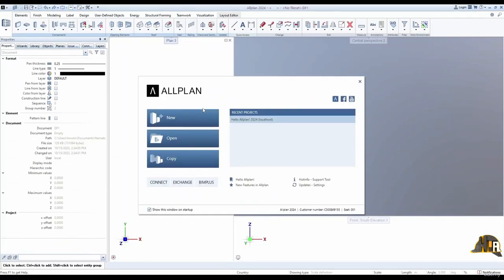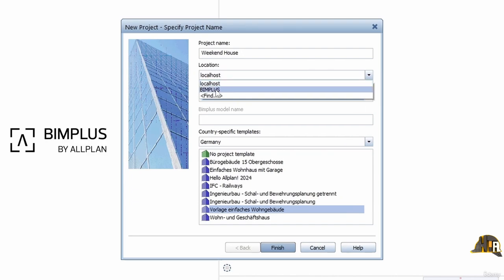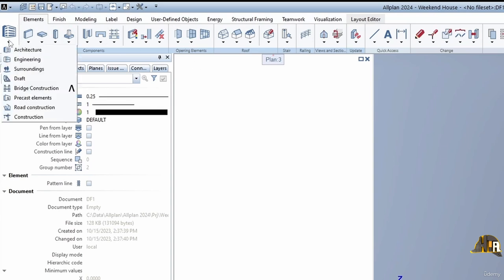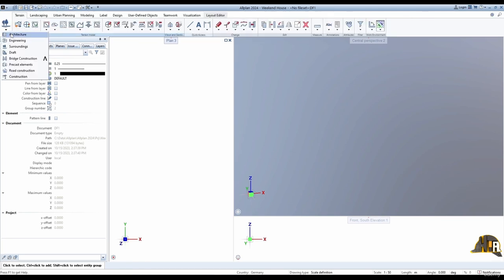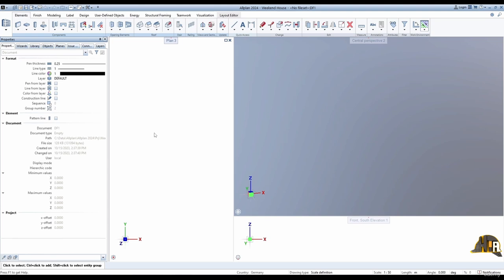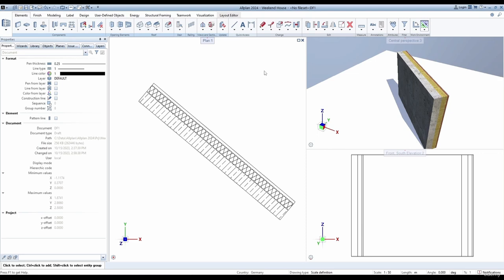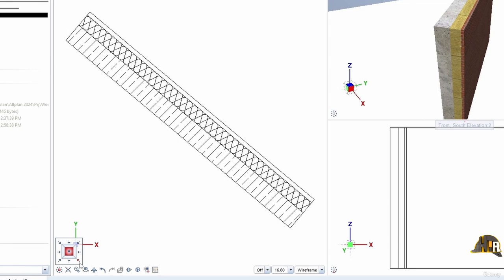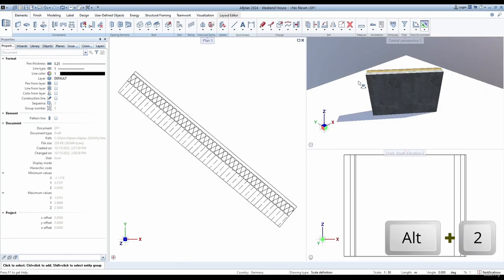1 004 Welcome window and the user interface